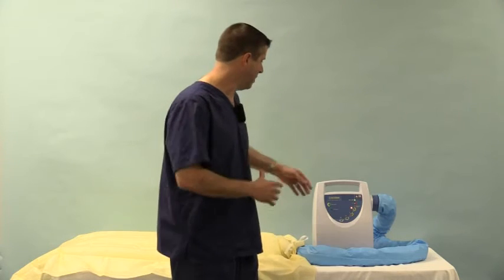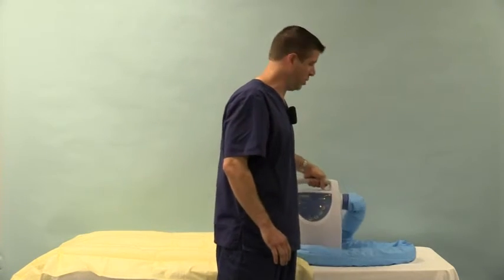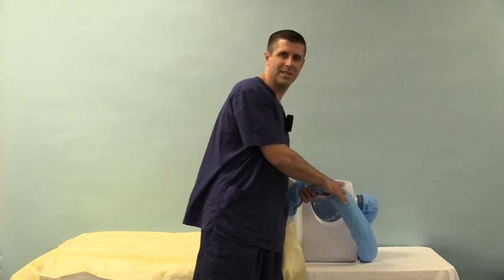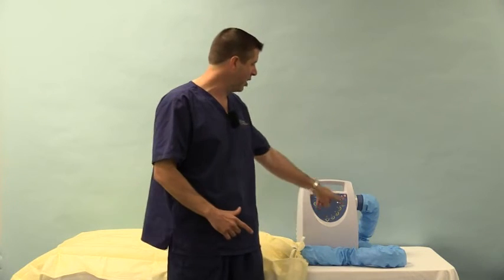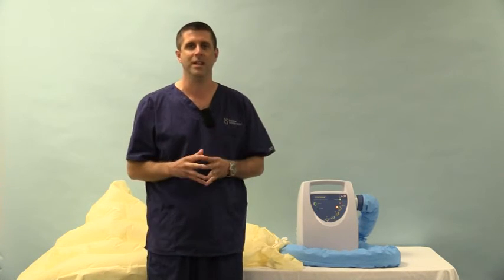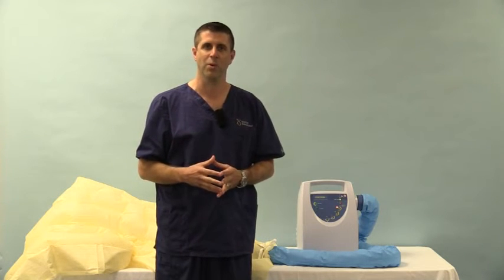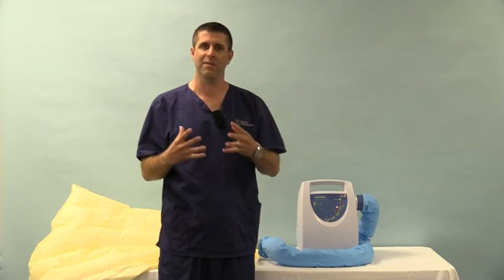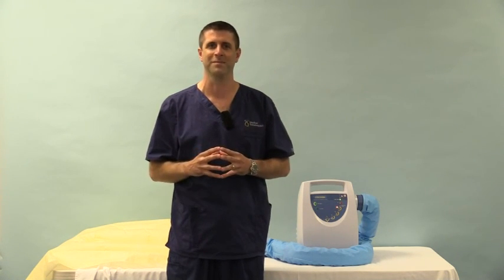In Service for Cocoon™ Convective Warming Machine